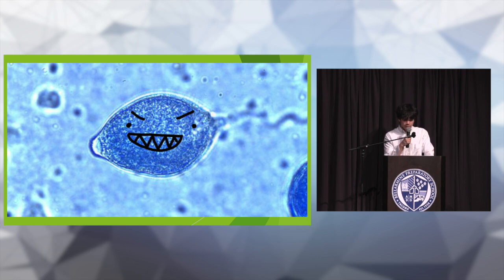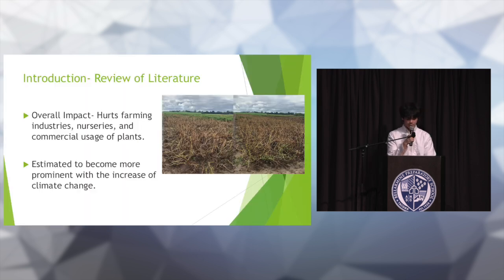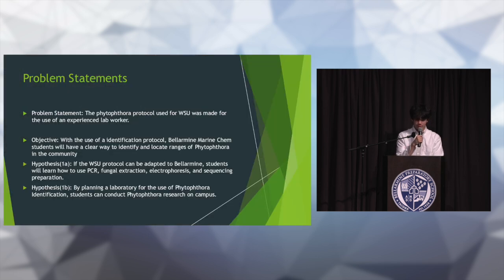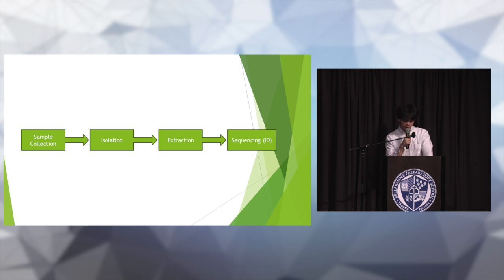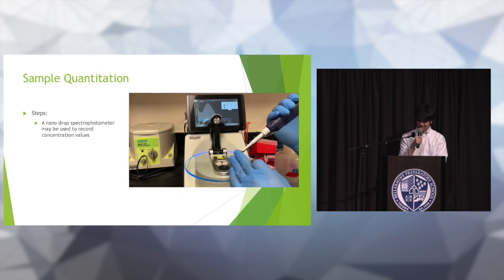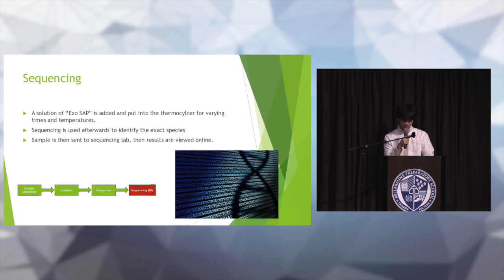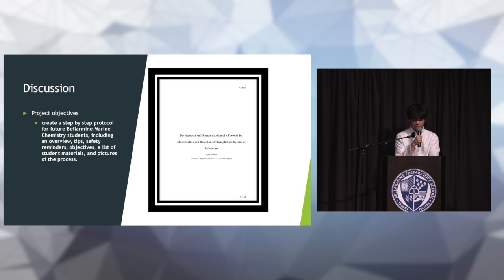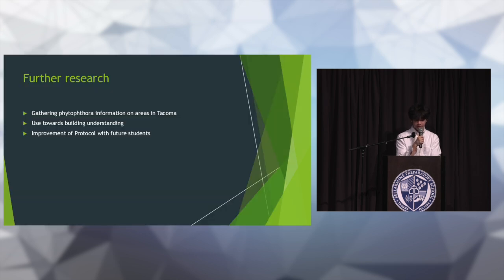Bellarmine Preparatory School 2025 Marine Chemistry Presentation: Wyatt Acebedo